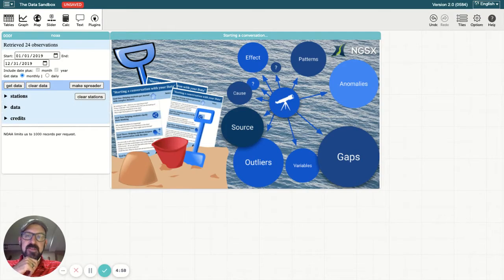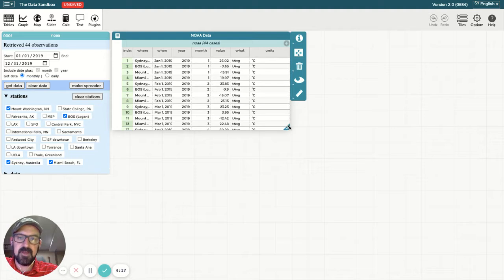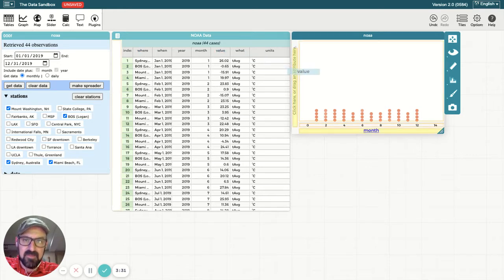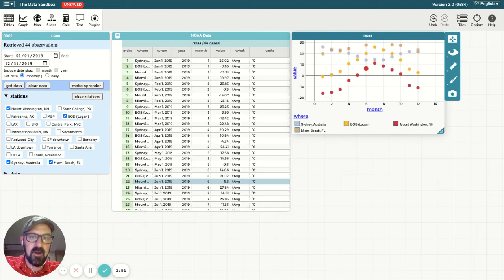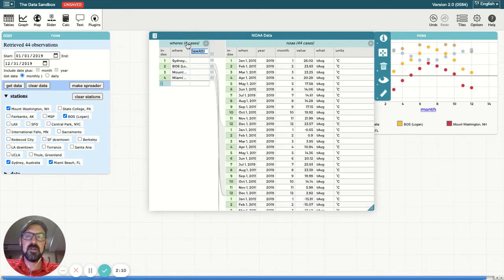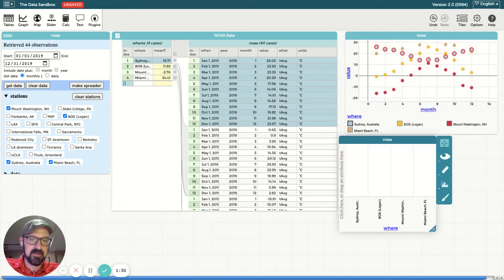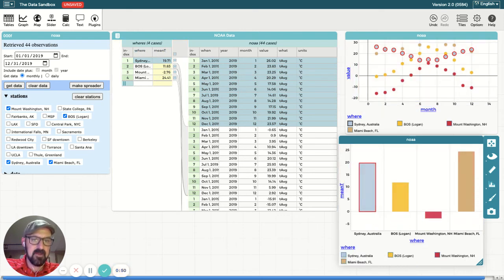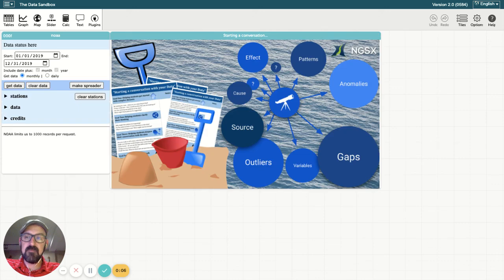A Tool for Sensemaking - Intro to CODAP